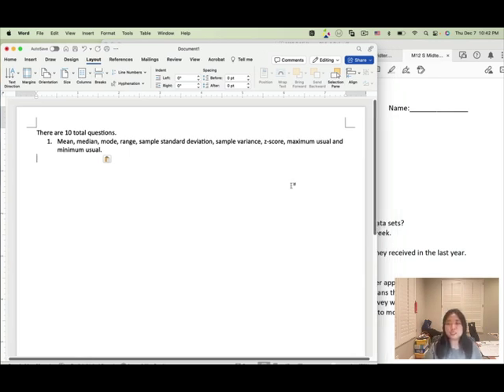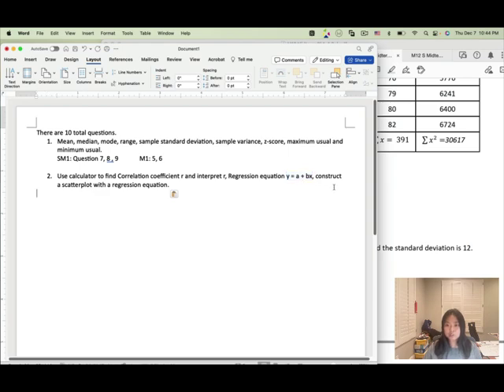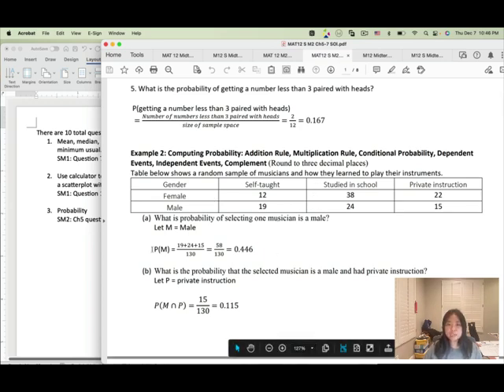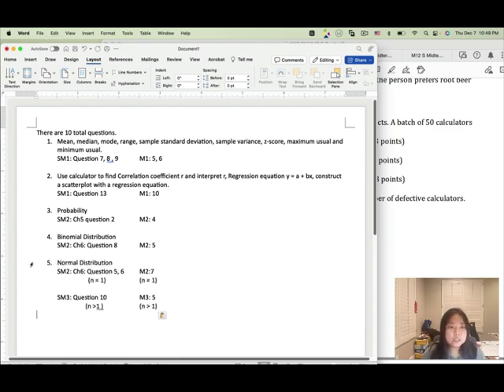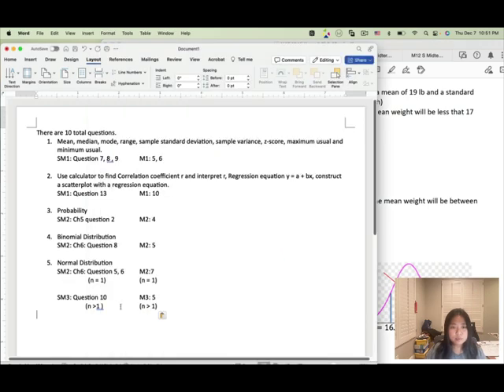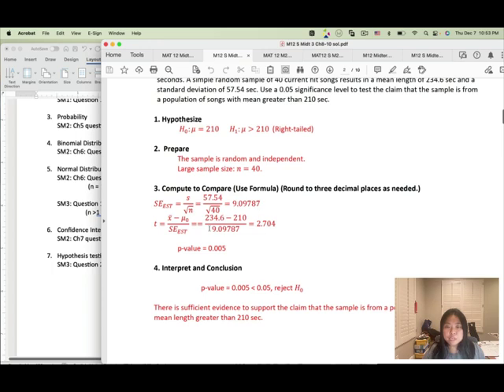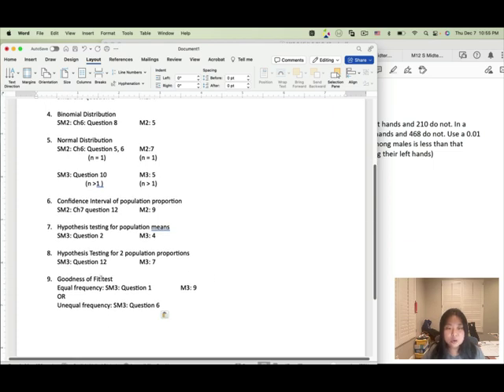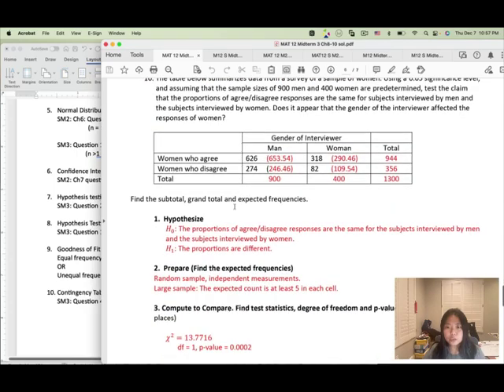M12 Final Review 2023 Fall